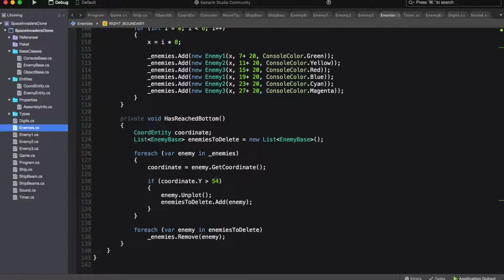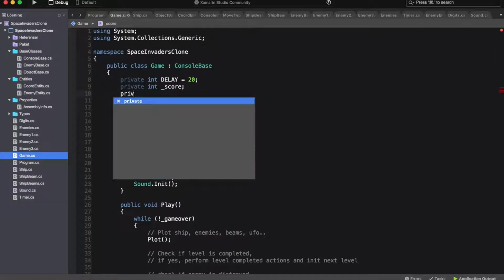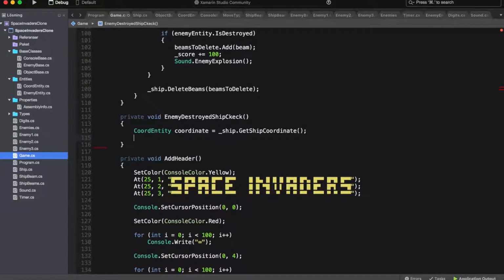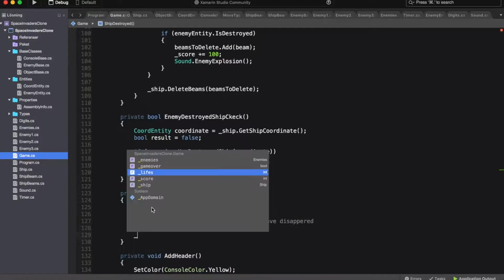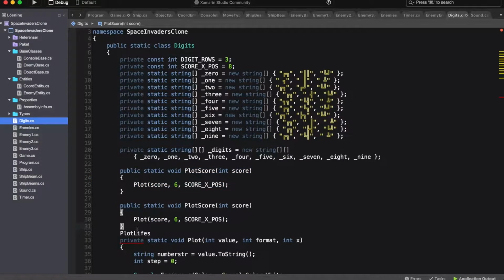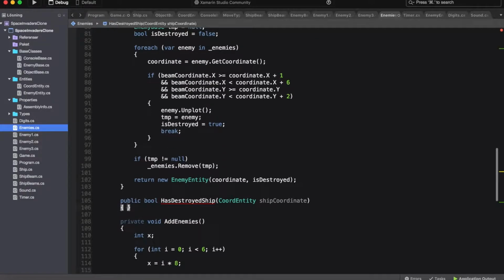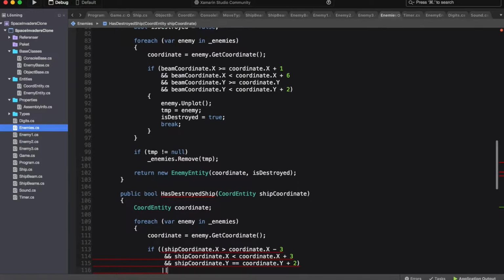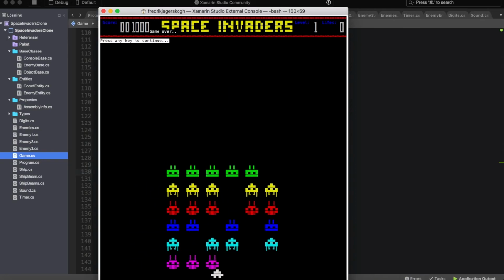Space Invaders Clone Tutorial Part 16 - Enemy ship collision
This video contains the first part of implementing an enemy and ship collision.